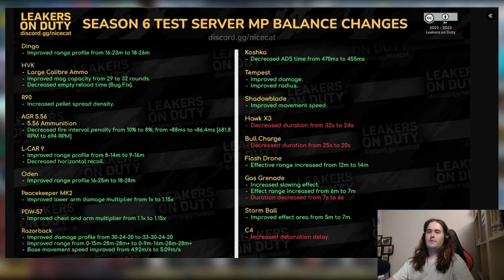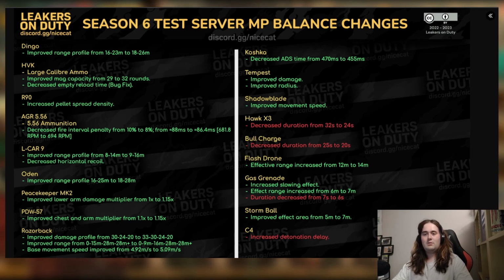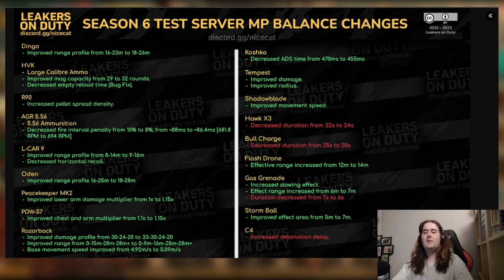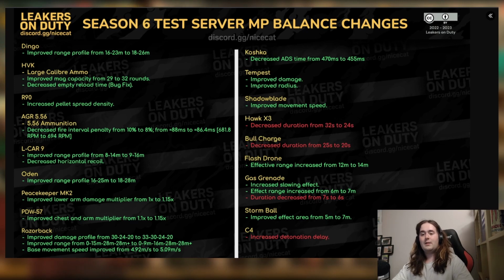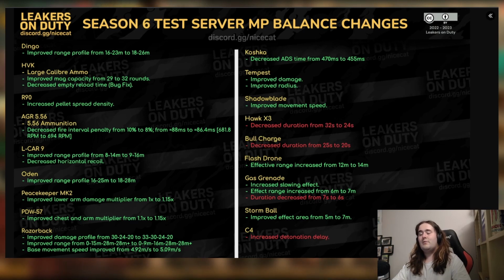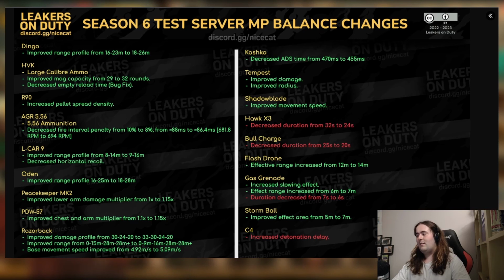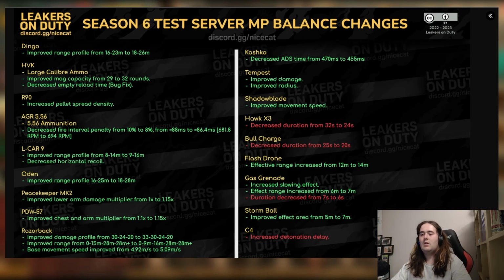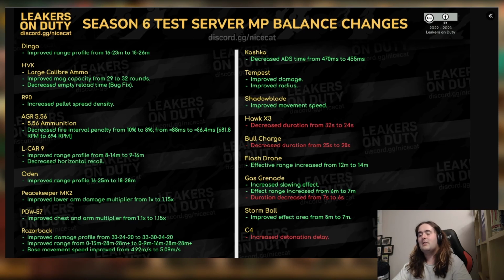*NEW* SEASON 6 MULTIPLAYER & BATTLE ROYAL BUFFS & NERFS EXPLAINED IN COD MOBILE!!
COD Mobile - All New Season 6 Buffs and Nerfs fully explained. Season 6 balance changes / Patch Notes in COD Mobile.

What do you think about the new season 6 balance changes in Call Of Duty Mobile?